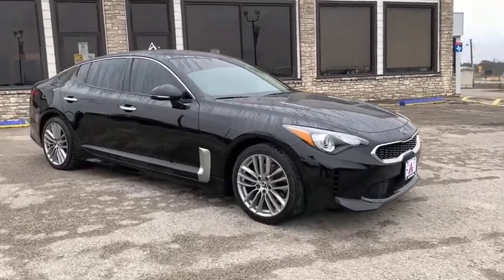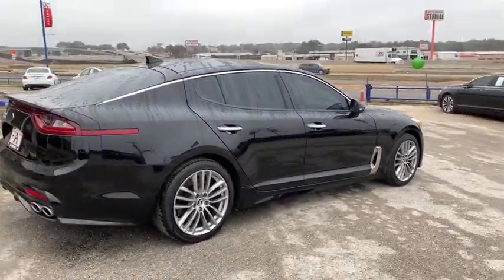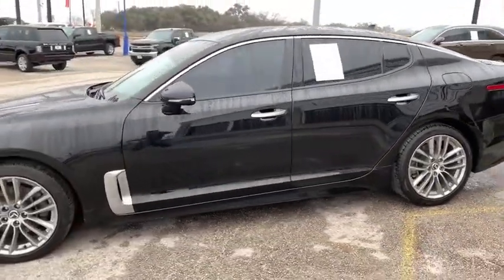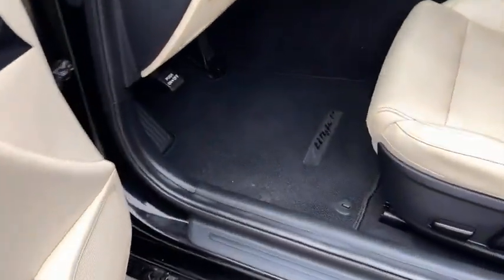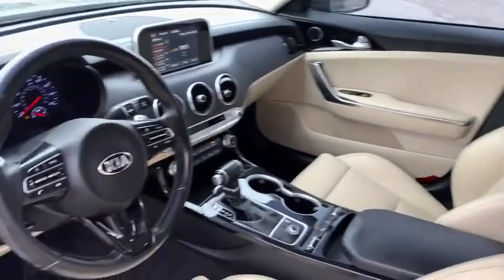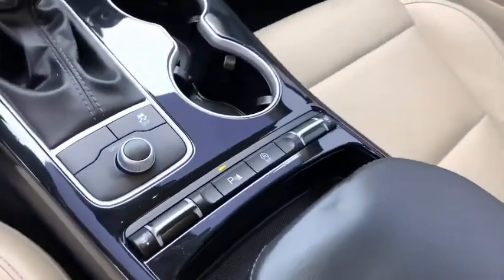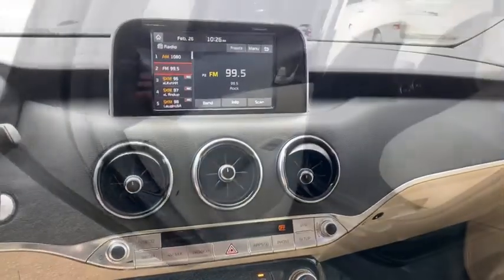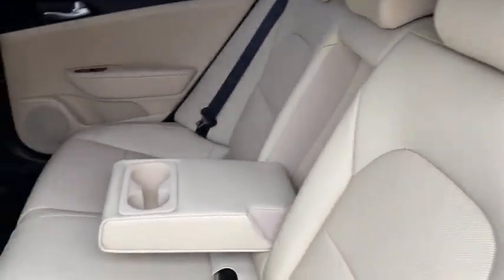2018 Kia Stinger San Antonio, Boerne, Bandera, New Braunfels, Fredricksburg, TX 22570P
Aurora Black Used 2018 Kia Stinger available in Boerne, Texas at Allways Boerne. Servicing the San Antonio, Bandera, New Braunfels, Fredricksburg, TX area.

Allways Boerne
33125 Interstate 10 West
Boerne Texas 78006

Allways Boerne is pleased to offer this fantastic 2018 Kia Stinger in Aurora Black with Beige interior. Recent Arrival!